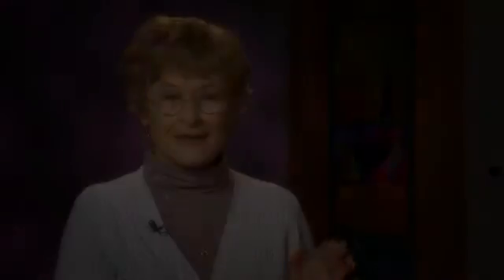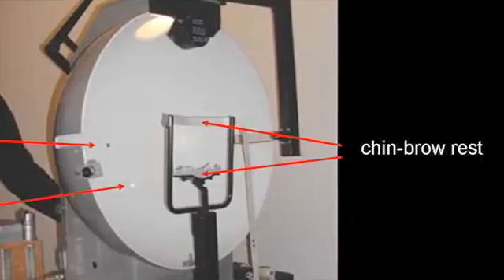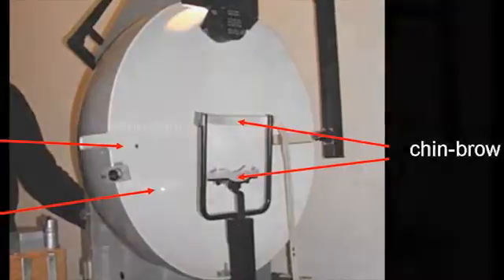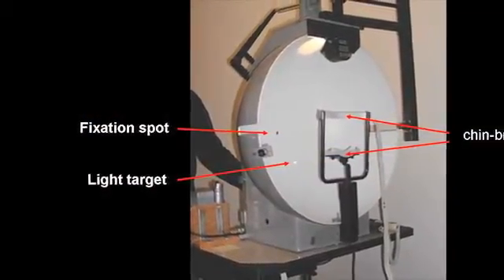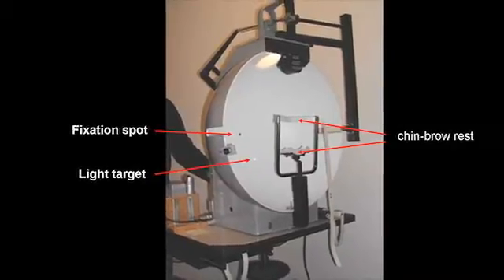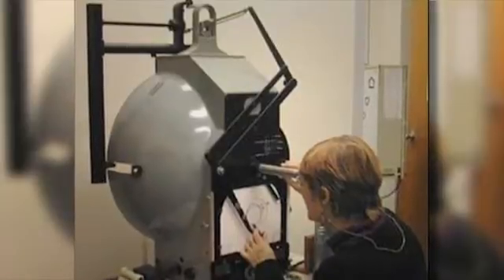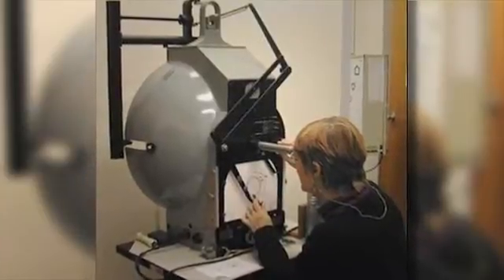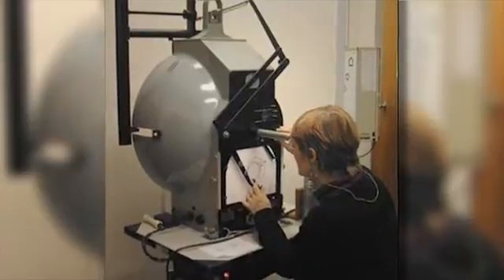Visual Fields (Chapter 2 of 7)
This chapter discusses about mapping the visual field with perimetry -- how we measure the visual field in a quantitative way.

Special educators can earn professional credits for watching this video.